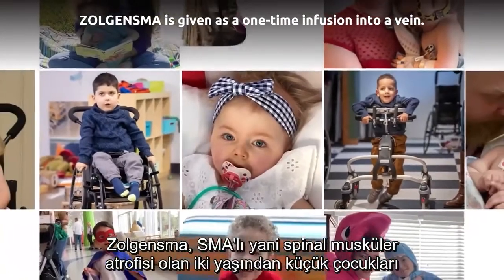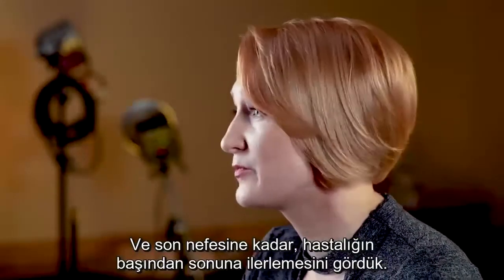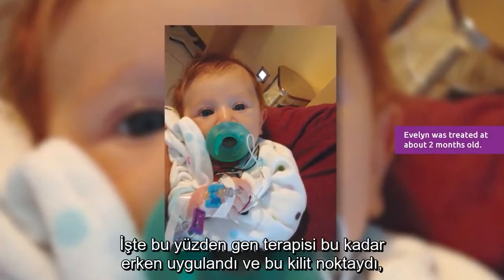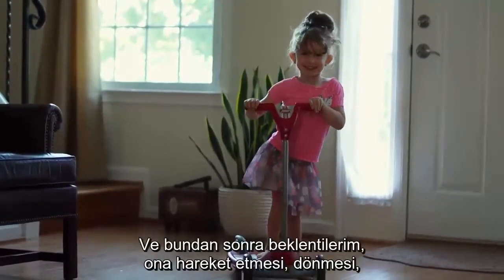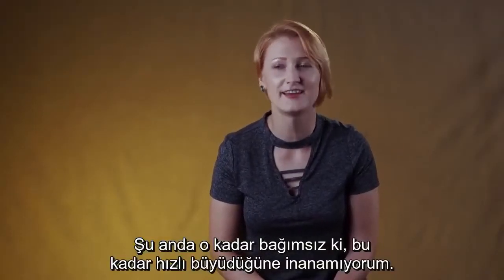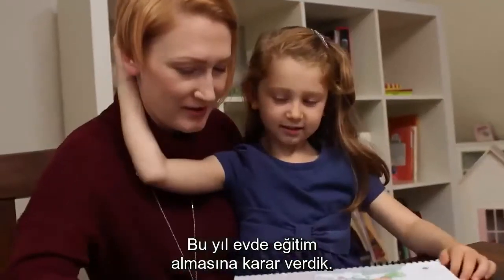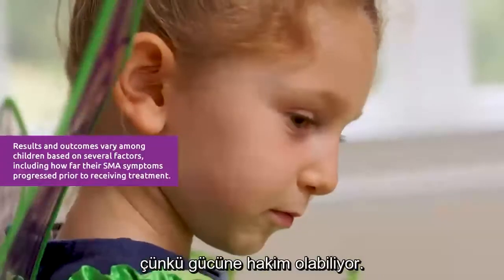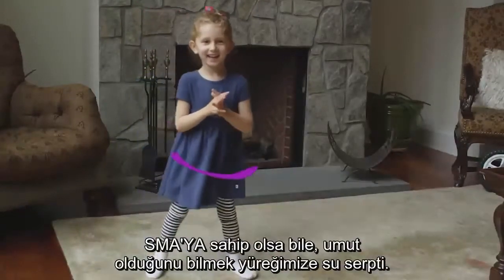Evelyn'in SMA Hikayesi - Zolgensma Gen Terapisi (Türkçe Altyazılı)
Altyazı (Subtitle): MEBfLiX